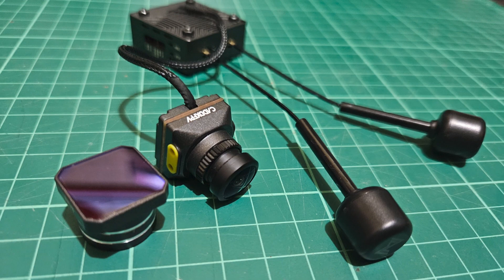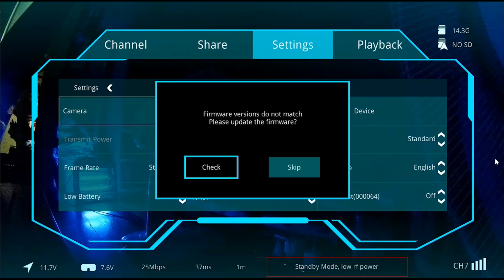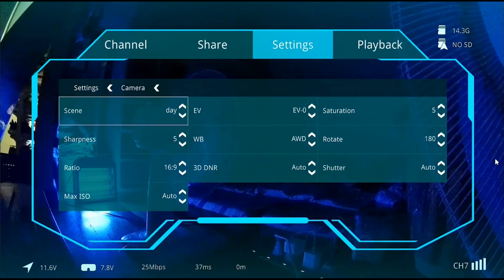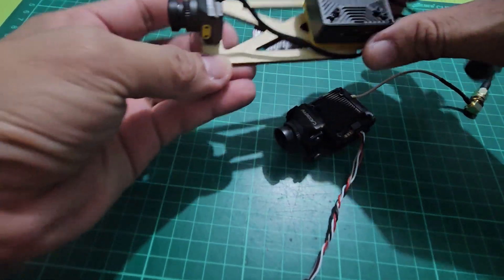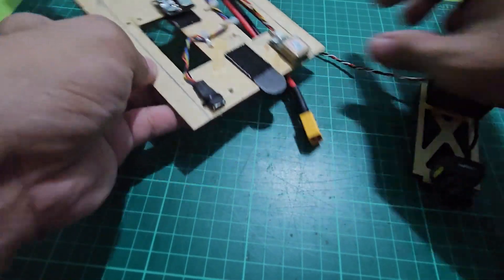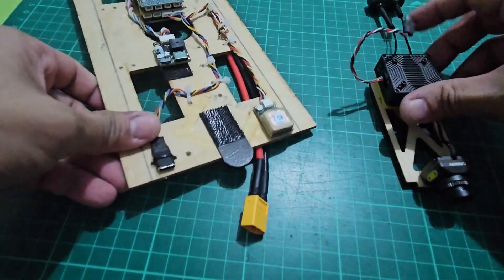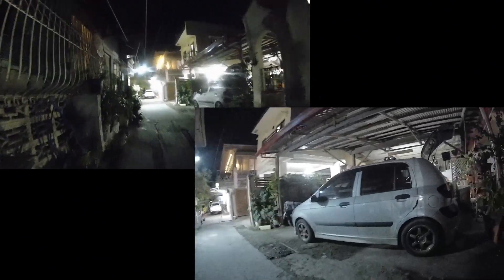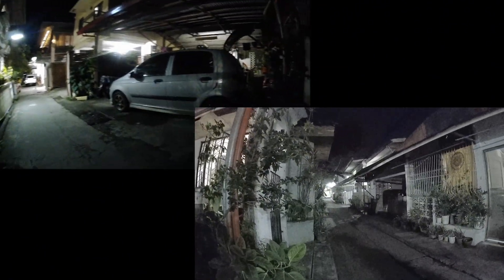Part 3: Moonlight settings, initial tests and night shots comparison with the HD Pro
In this video, we will go through the settings introduced with the Moonlight kit. You will see some of the tests I did with the Moonlight kit, as well as a quick comparison with the Avatar HD Pro camera ( 3:57 of the video)Note that I am using a pre-released firmware, and during the time of testing, I was using a VRX that runs the 37.4.2 firmware, so there are some options missing.

update:
For reference, the Avatar HD pro has a Sony Starvis II sensor that performs really well both in day and night shots. Caddx initially did not disclose what kind of 4K compatible sensor resides inside the Moonlight, but on the official release, it is written on the specs that the Moonlight has a Starlight sensor.

here's the link to the raw videos if you are interested, as I'm not sure if Youtube alters the quality, this would help you see it better in raw too: